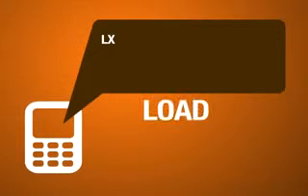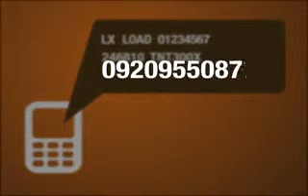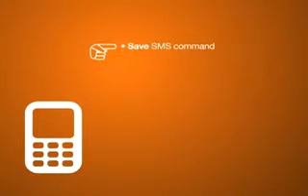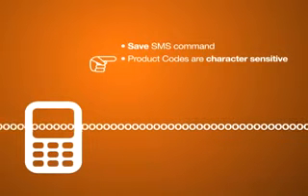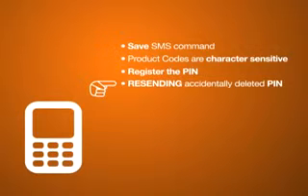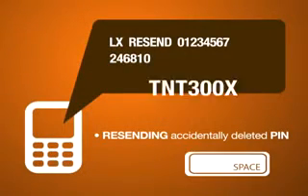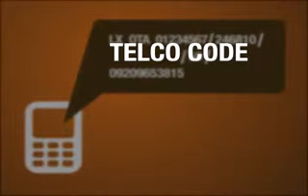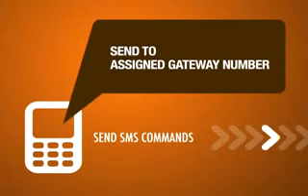HOW TO LOAD ERICK ZABALA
Loading your own cell number has never been this fun and exciting. Learn the many ways you can enjoy loading with SMART, GLOBE or SUN prepaid and see how this simple part of our daily lives transform your future into a promising and brightly lit life! Come and see myLIFE and start making it yours!